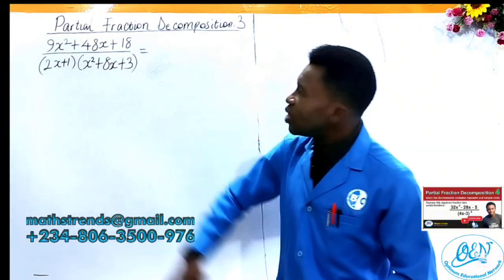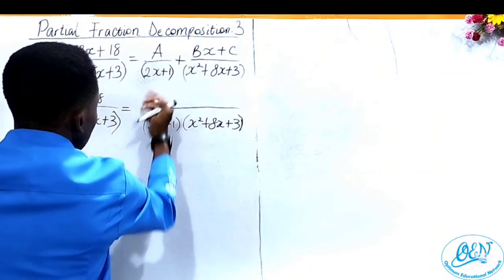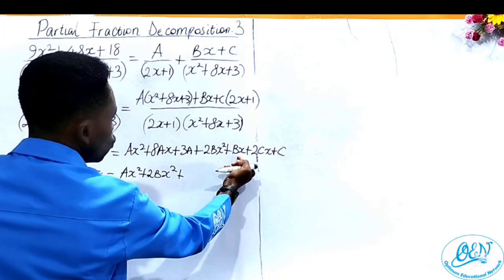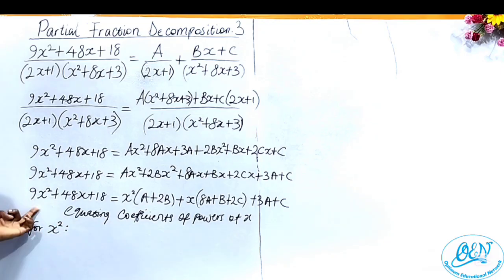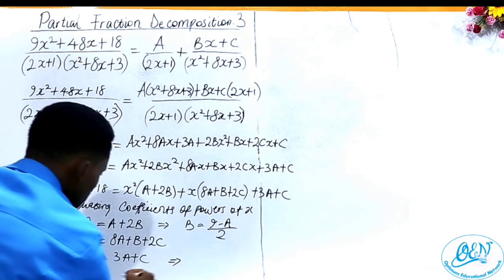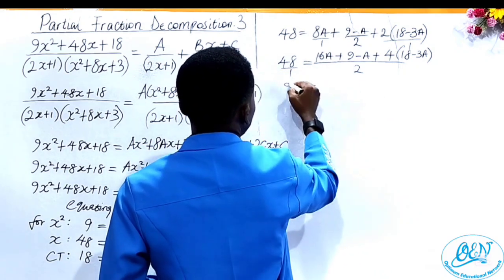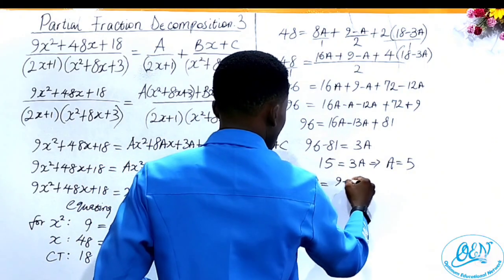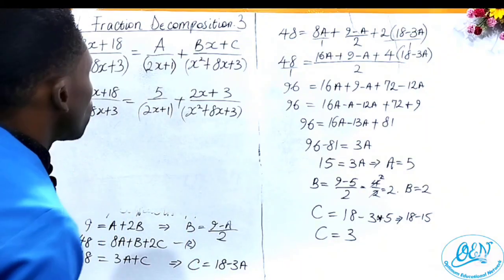Partial Fraction Decomposition with Irreducible Quadratic Factors | Algebra Made Easy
In this video, you'll learn how to perform partial fraction decomposition when the denominator contains irreducible quadratic factors—no simple roots! This step-by-step tutorial is perfect for algebra and calculus students who want to master this key technique for integrating rational functions. Clear explanations and worked examples help you build a solid foundation for more advanced math. Ideal for high school, college, or anyone preparing for exams like the SAT, ACT, or calculus courses. Watch now and boost your math skills!